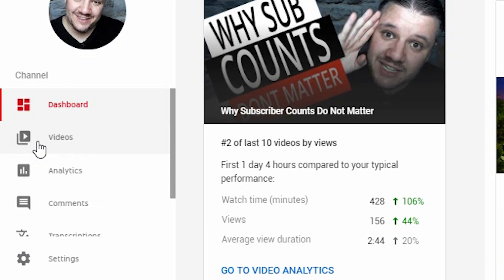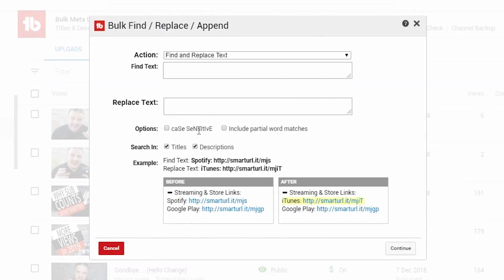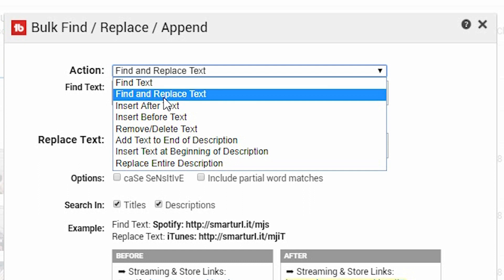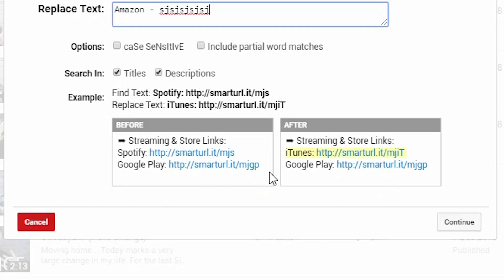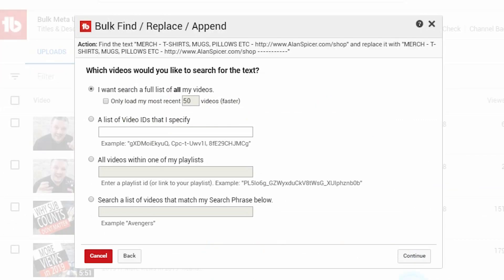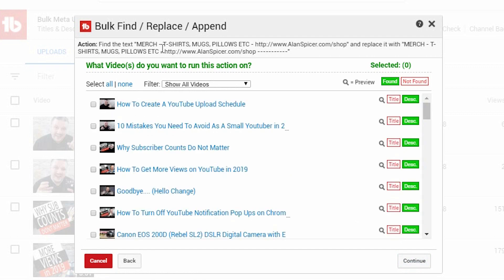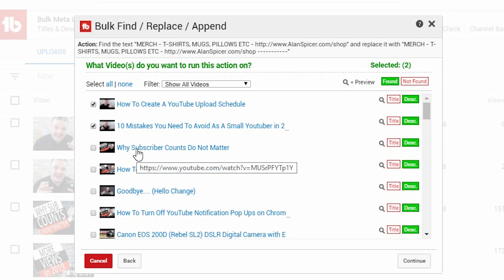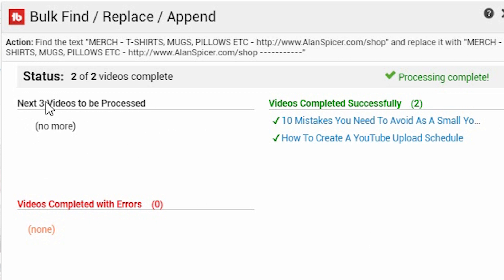How To Bulk Edit Descriptions with TubeBuddy - Bulk Edit YouTube Videos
How To Bulk Edit Descriptions with TubeBuddy - Bulk Edit YouTube Videos // Bulk update and edit YouTube Video descriptions quickly with TubeBuddy. The Bulk update description feature can save you a lot of time and win you more views, subscribers and sales from your already live YouTube videos.

SUGGESTED EQUIPMENT
▶️ LIGHTING & BACK DROPS
✅ DAYLIGHT WHITE 5500K BULBS
▶️ SanDisk Extreme PRO 128 GB SDXC Memory Card
✅ LOGITECH C920 PRO 1080P WEBCAM
▶️ RING LIGHT
✅ GREAT ENTREY LEVEL DSLR - CANON 200D